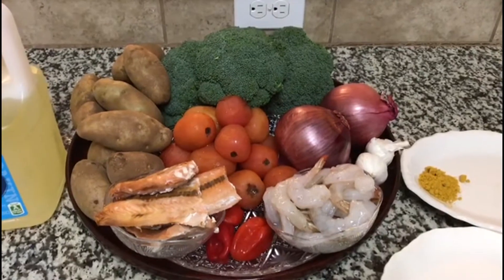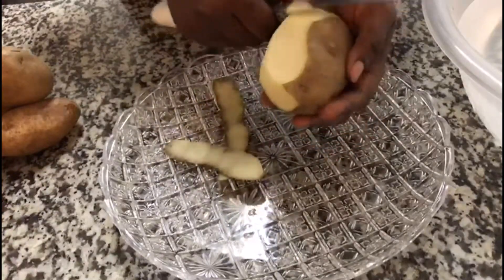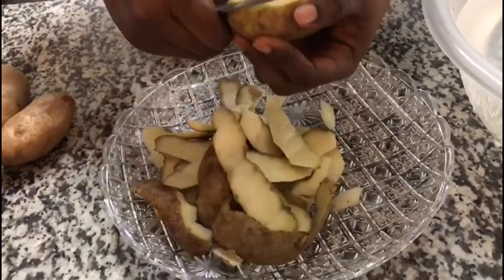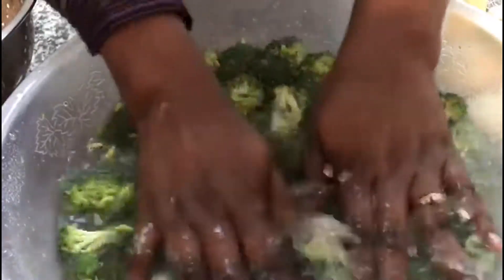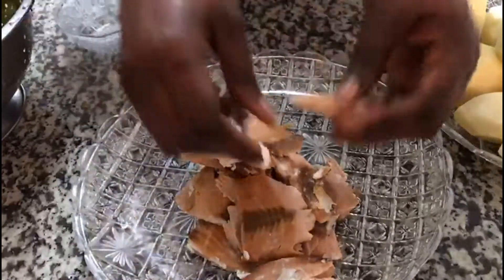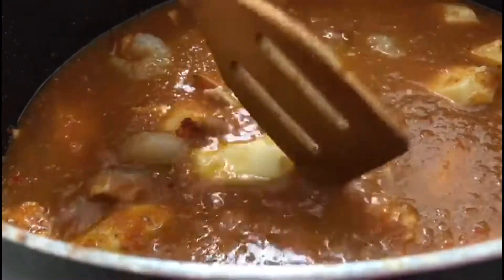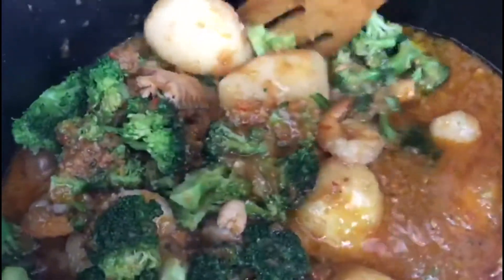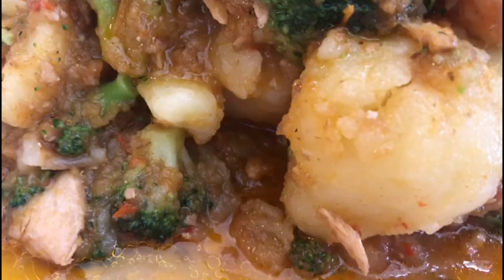EASY STEPS OF PREPARING POTATOE PORRIDGE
Potato porridge is another delicious and nutritious recipe for eating potatoes. Here’s the ingredients and how to prepare this hearty, healthy meal.
  INGREDIENTS.
  1. Potatoes.                                                           2. Grilled Salmon Fish.                                3.Crayfish.                                              4.Tomatoes                                                            5. Fresh Shrimp.                                                     6. Broccoli.                                                              7. Onions. Peppers. .                                             8. Salt and Bouillon.                                             9. Spices.                                                              10. Fresh garlic.                                                  11. Vegetable Oil.
   First, peel and wash the potatoes, and set it aside, cut the Broccoli depending on how big it’s, wash and set aside and blend the tomatoes, fresh garlic and peppers together, split the fish in small pieces and then we’re set for cooking. Now, pour some oil in a pot, add the tomato blend after awhile and add some seasoning and spices, stir properly and allow to simmer for some minutes, then add water, stir once again before adding the potatoes, add the crayfish, salmon fish, shrimp, more seasoning if there’s need, mix properly, now cover the pot and allow the food to cook until the potatoes softened. As the food is cooking, in another pot, boil the broccoli to add it at the end of the cooking. So, as soon as the potatoes softened, stir and taste for seasoning before adding the broccoli. Now, mix properly again, cover the pot and let the broccoli soak up the sauce for taste, just for some minutes. And your potato porridge is ready for plating. Enjoy!